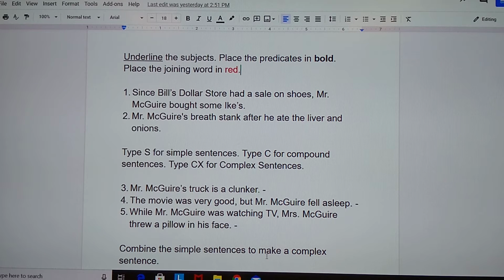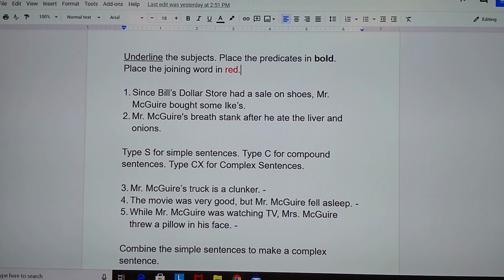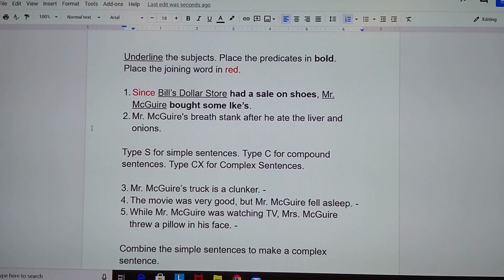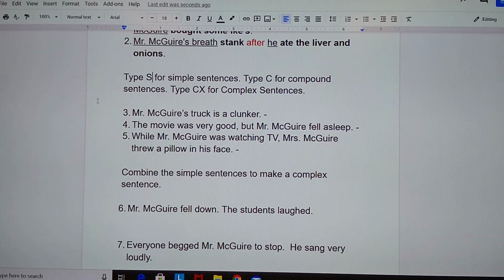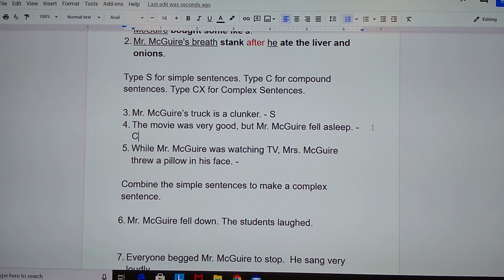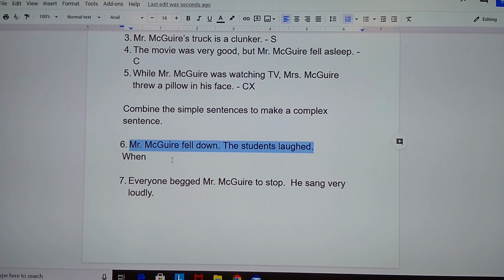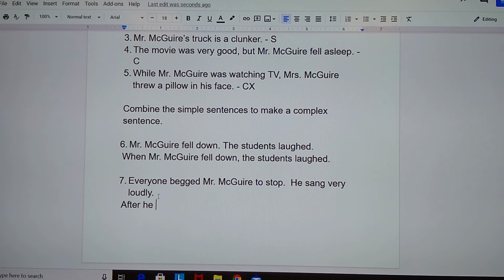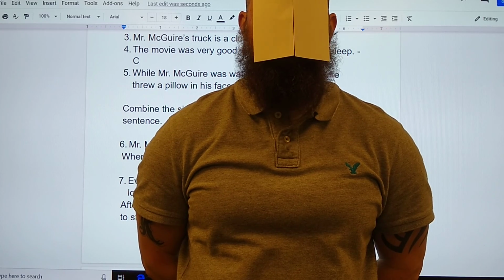Complex Sentences 4